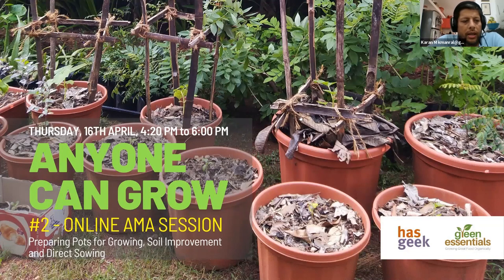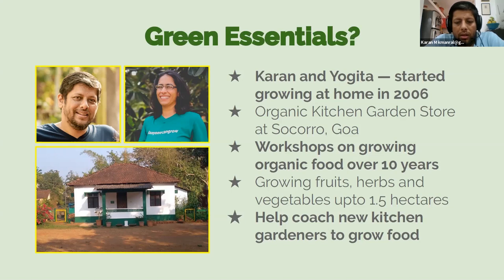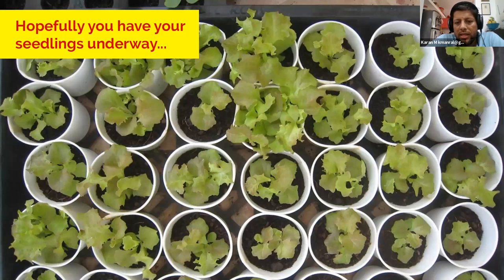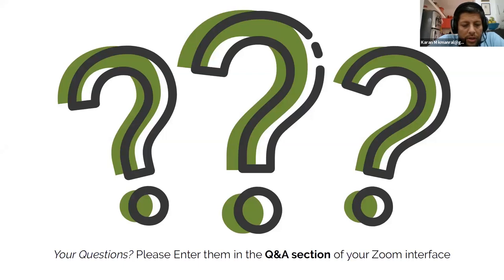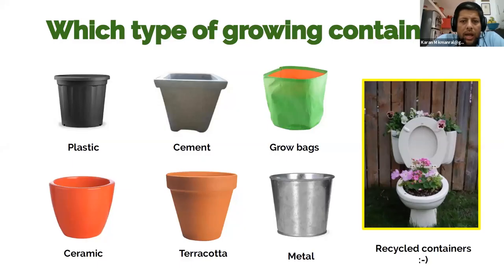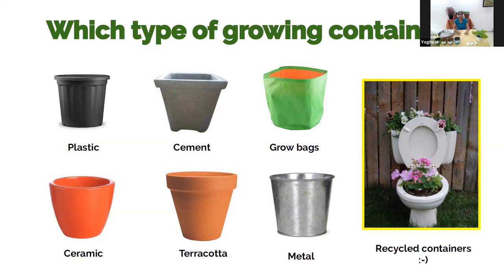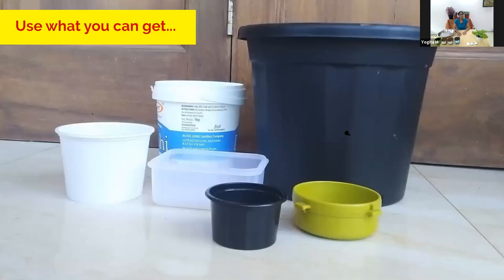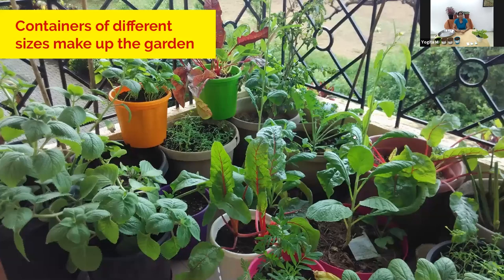Preparing pots for growing food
This video is a presentation about preparing pots for growing, soil improvement and direct improvement of seeds.

Anyone Can Grow is five-part series which covers different aspects of the cycle of growing food at home. The content is curated by founders of Green Essentials - Yogita Mehra and Karan Manral.